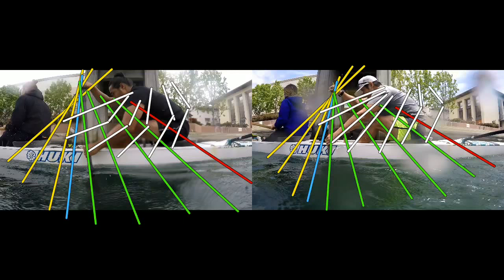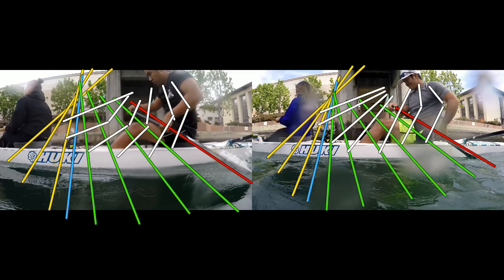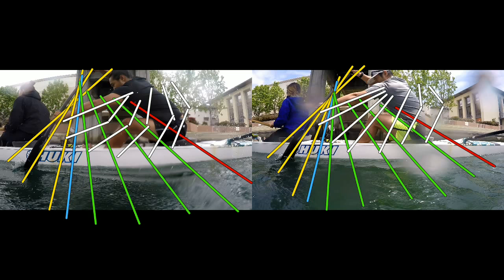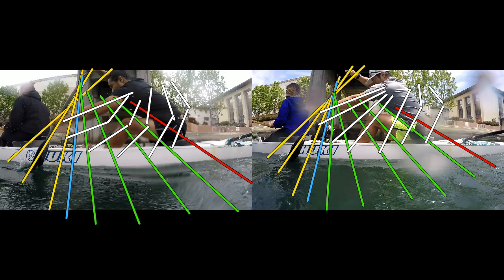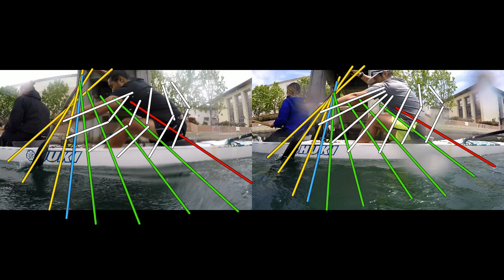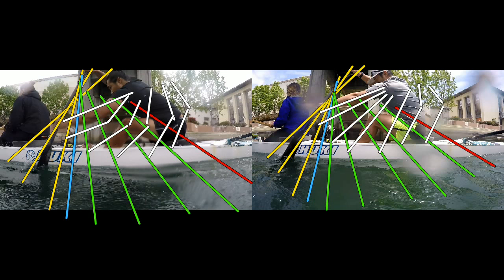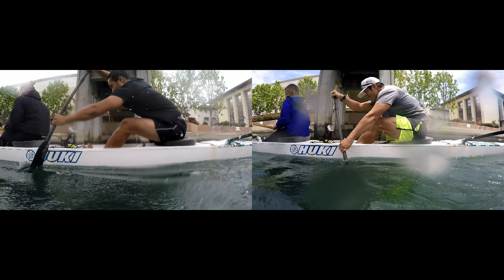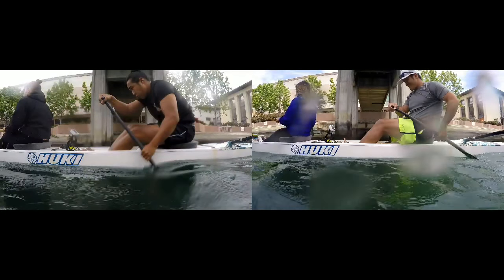Lawrence OC-2 Left Analysis 180527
Realized afterwards, another easy way to fix the water movement issue is to lengthen your paddle. You'll get in earlier and be deeper when you start your pull and throughout your pull.